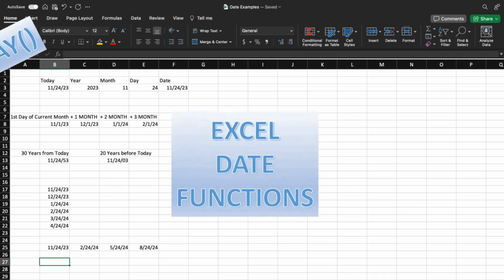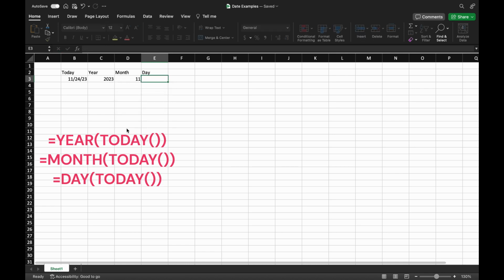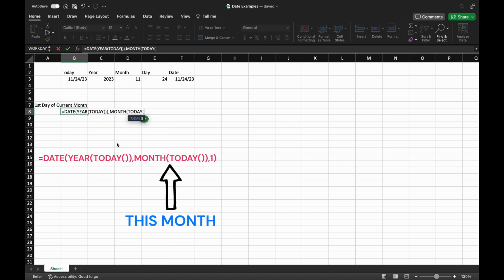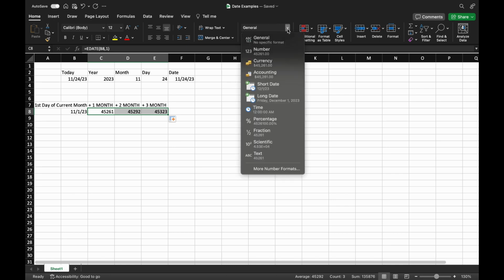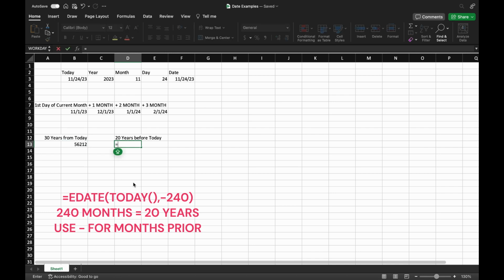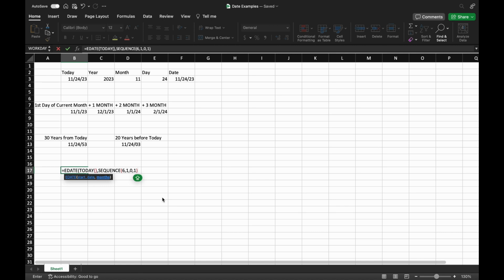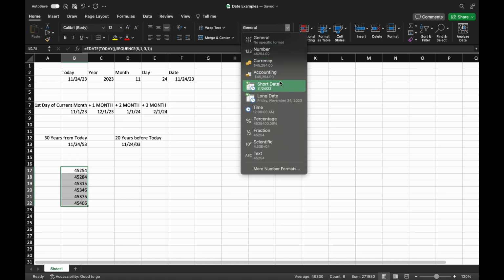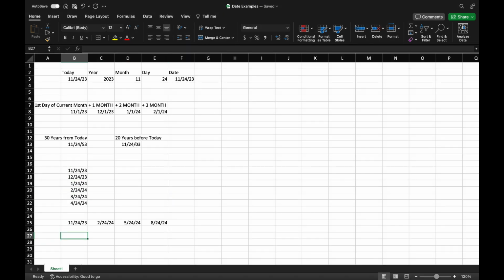Excel Date Formulas All Excel Users Must Know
Excel Date Formulas that every Excel user should know if you have ever wanted to include dynamic dates in your Microsoft Excel spreadsheets. In this video you will learn the TODAY, YEAR, MONTH, DAY, DATE and EDATE functions. As a bonus you'll also learn how to combine the SEQUENCE function with EDATE to generate date lists.